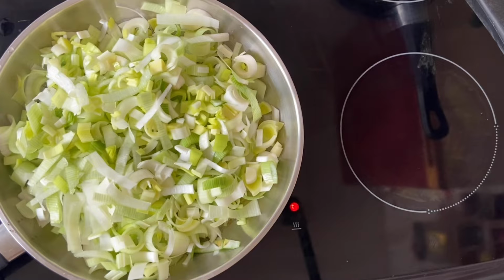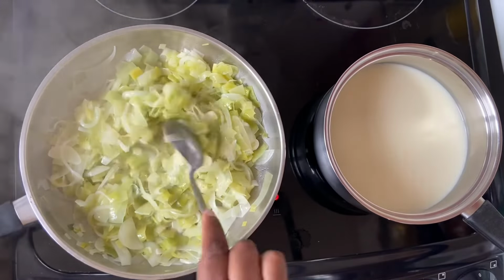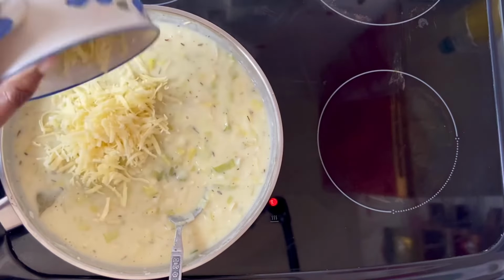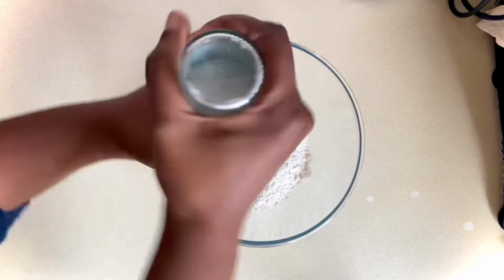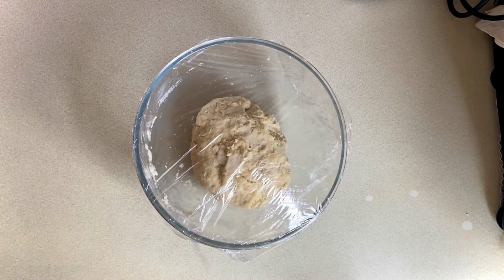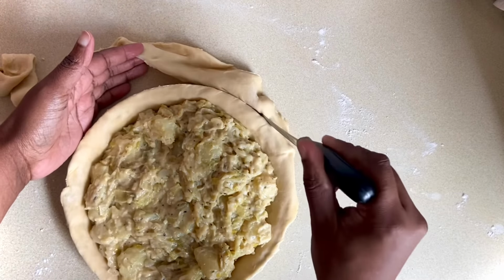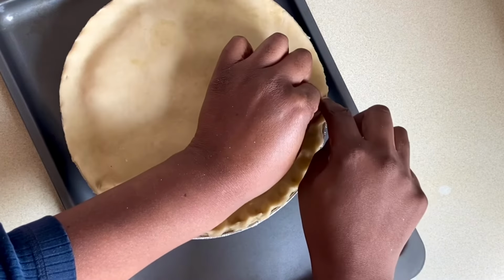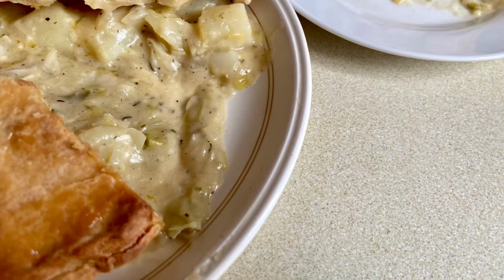Cheesy leek and potato pie/ How to make cheesy leek and potato pie/ easy vegetarian pie recipe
Hi everyone . I hope you enjoy today's recipe ,a delicious flavorsome  cheesy leek and potato pie filling wrapped in a light flaky melt in the mouth pastry .

Your support means so much X

Cheesy Leek and Potato Pie
for filling
2 Leeks
1 onion
2 cloves of Garlic
1 tsp of dried thyme
2 tsp of mustard
50g of Butter / Dairy free butter
2 medium sized potatoes
1 pint Milk cows or dairy free
1 bay leaf
50g all purpose flour
50g strong cheese add more if you'd like
1/2 grated fresh nutmeg
add plenty of salt and pepper to taste .

for pastry
340g plain flour
pinch of salt
170g of butter
1 beaten egg

bake pie in preheated oven 200c for 40- 45 minutes or until pie is golden brown top and bottom.